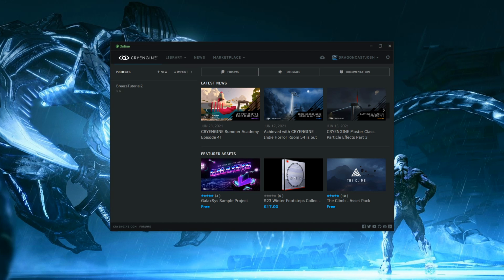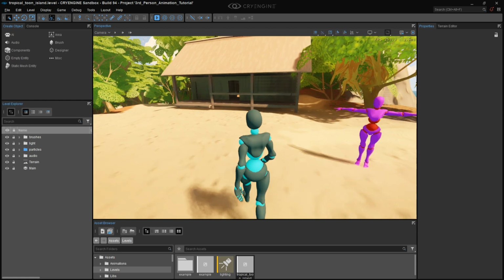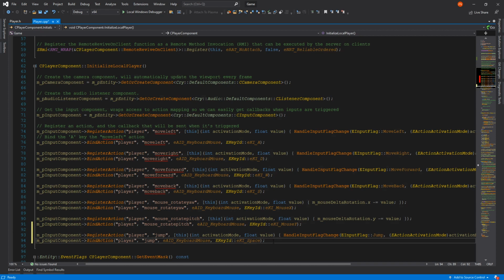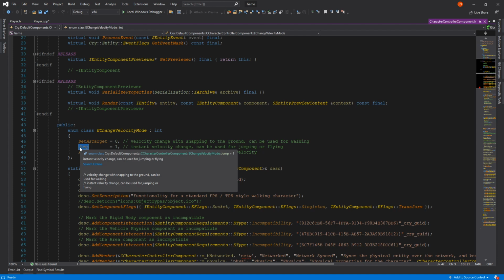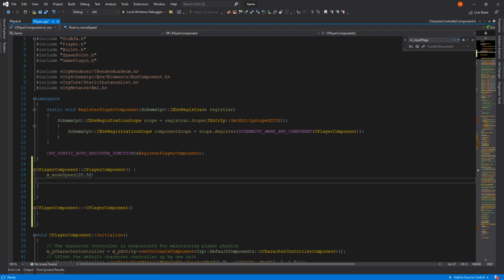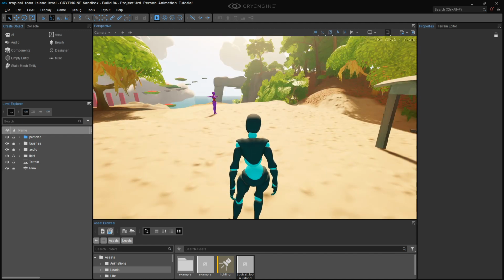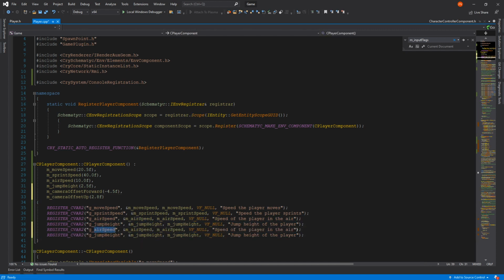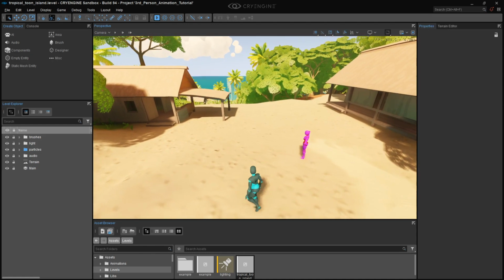Coding in C++ - Creating a Player Controller - CRYENGINE Summer Academy S1E5 - [Tutorial]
Today's episode is a special tutorial hosted by Support Engineer Joshua Nuttall, who will show you how to set up the character you see in Breeze. The video is a step-by-step tutorial that uses Visual Studio and our engine and assumes that you have a basic understanding of C++ programming.

00:00 Intro
01:15 How to get Visual Studio
01:40 Introduction to Josh
02:20 Explaining the project / template
04:38 Changing the player character
05:54 Removing the shooting mechanic
06:41 Adding new inputs
10:00 Changing movement
14:38 Adding Console Variables
21:45 Changing the camera
25:20 Testing in-game
25:45 Outro

Make sure to bookmark the Playlist to keep up-to-date and check out the previous episodes to learn even more from the CRYENGINE Summer Academy 2021: